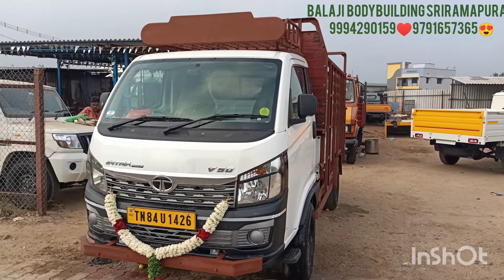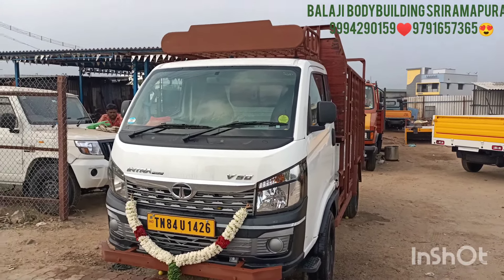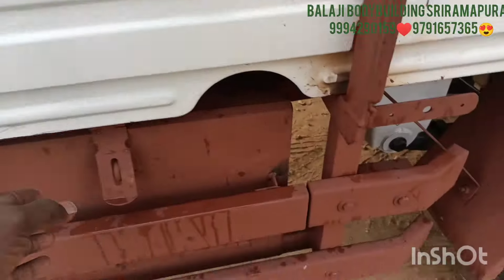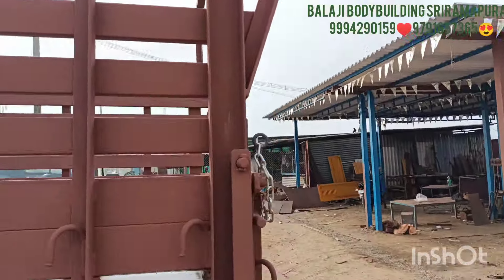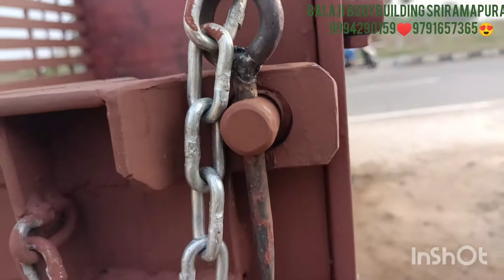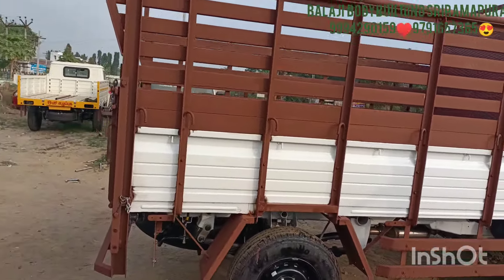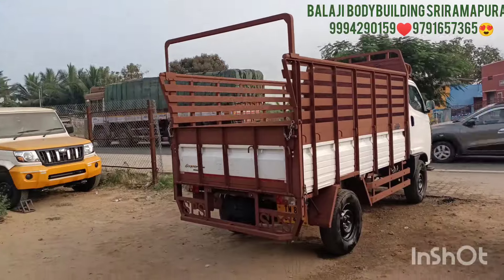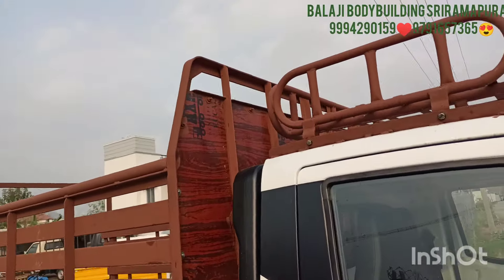Balaji bodybuilding sriramapuram intra v50 body work 🤙9994290159 🤙9791657365 ❤️